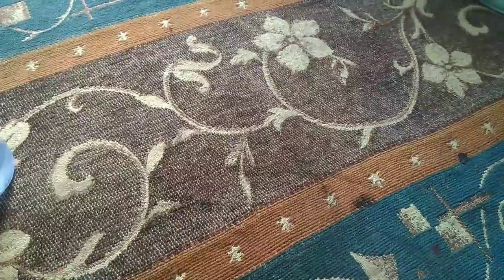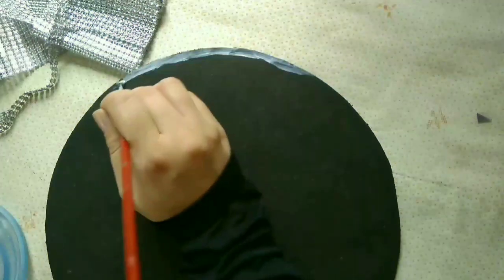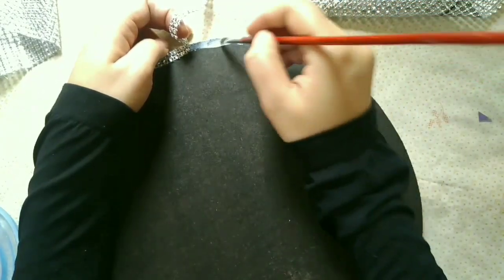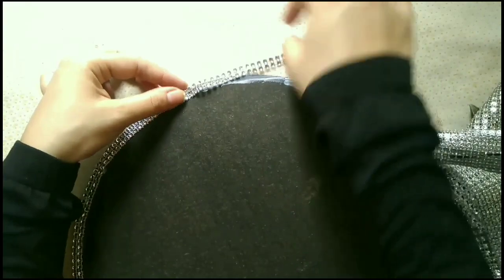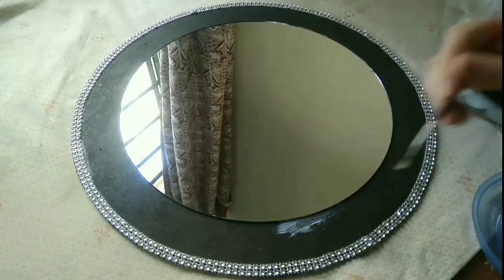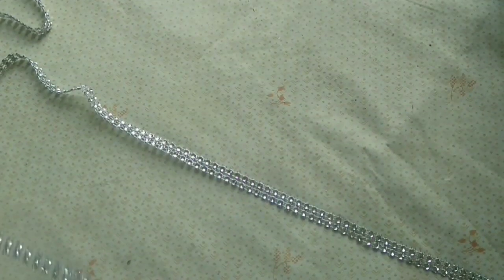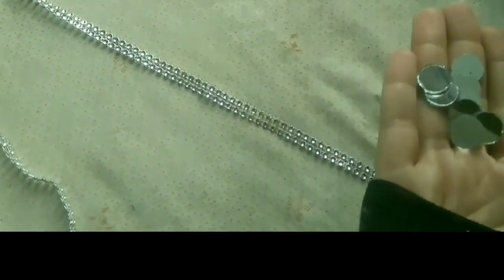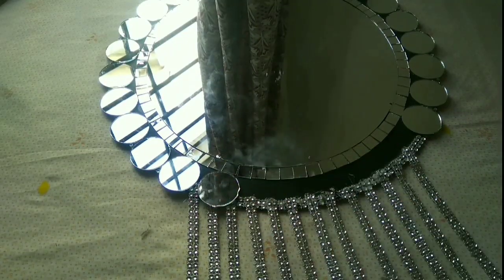How to make chandler Mirror hanging/ DIY HOME DECORATION IDEAS FROM WIZART/ Mirrors.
This tutorial is for Mirror lovers. I made a mirror wall hanging in it by using different sizes and shapes of mirror. glam wall mirror.
And in it I told you guys from where I bought my stuff and their costs
Hope it will be helpful and enjoying.